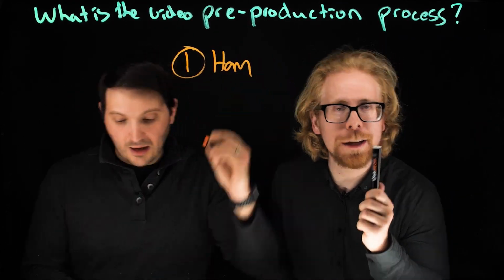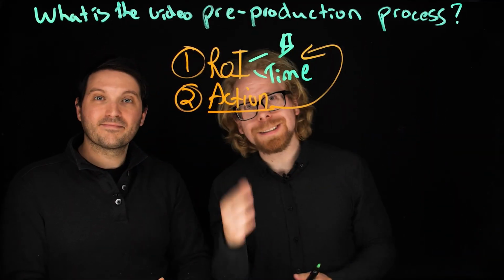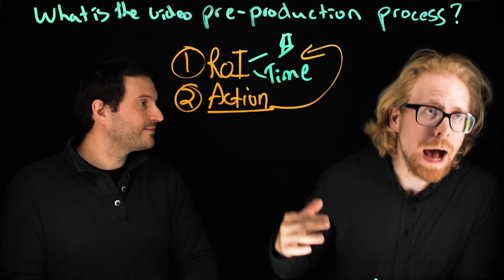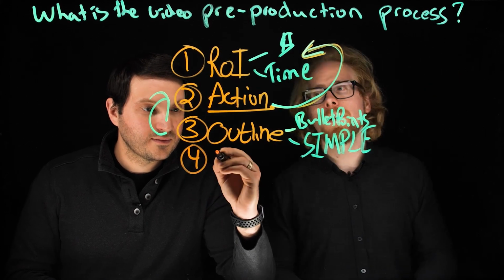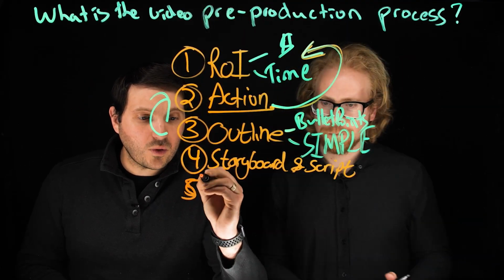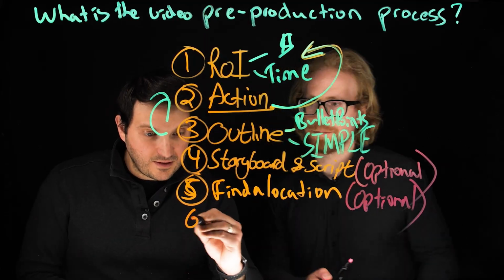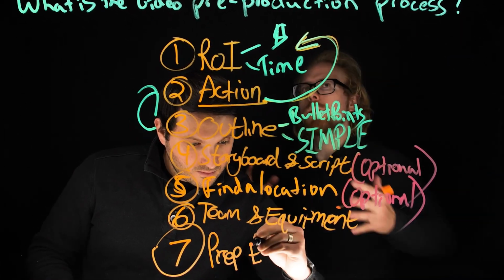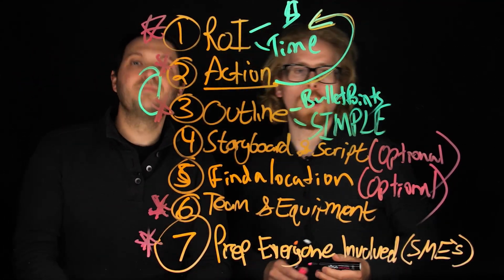Mastering the Art of Video Pre-production: What to Do Before You Start Filming?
►► Download Free Guide→ Create a Highly Engaging Video in 9 Simple Steps

Curious what is the process of video pre-production? We've got you covered! In this video, we demystify the steps and show you how to ensure an efficient and streamlined pre-production experience. Discover the often-overlooked but essential elements that can make or break your video project. Don't miss out on this insightful journey to mastering the art of video pre-production.

In this video:
0:00 Intro
0:32 9-step checklist to create your own video
0:58 Return Of Investments
1:36 Action
2:45 Video pre-production outline
3:38 Storyboard & Script
4:28 Find a location
5:26 Team and equipment
5:53 Prep everyone involved